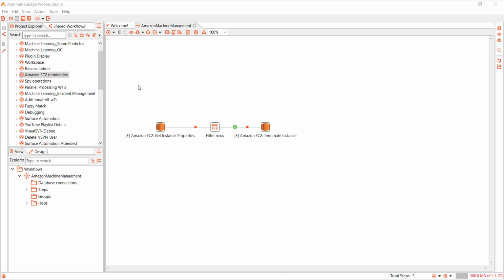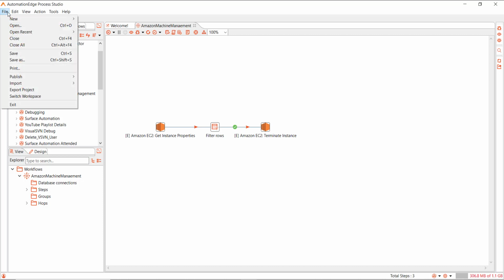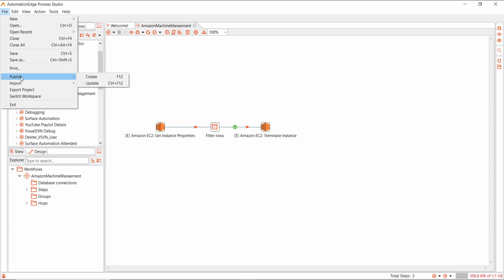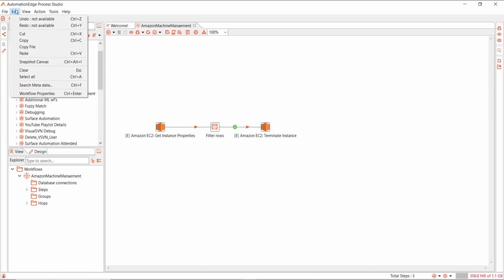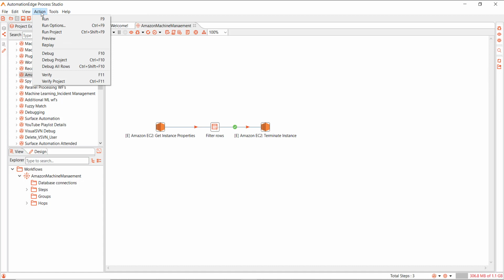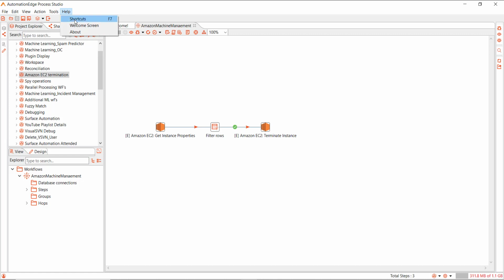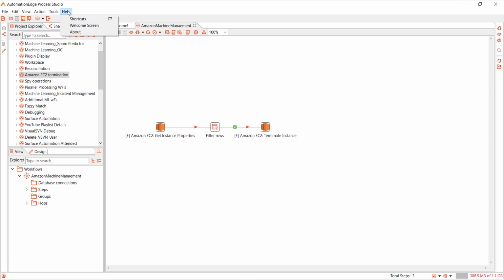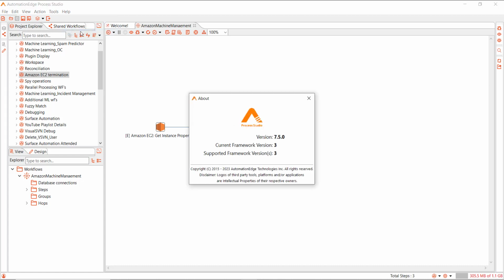Getting around AutomationEdge Process Studio Menus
This video very briefly outlines the important options in each of the Process Studio menus